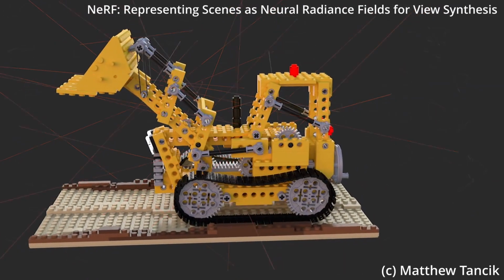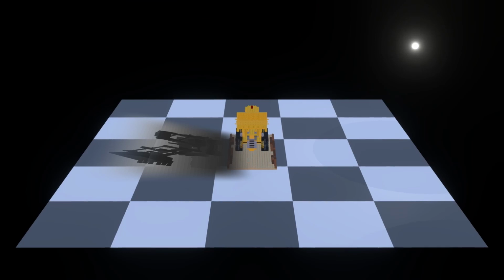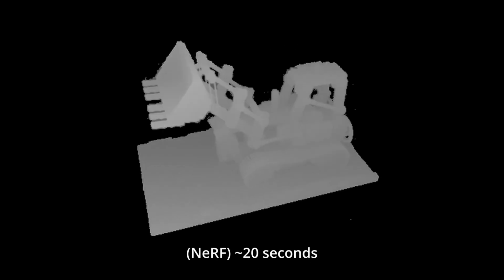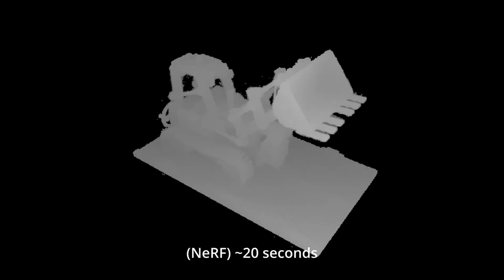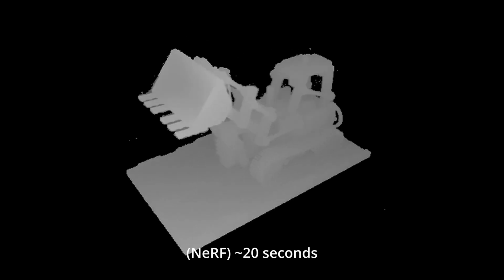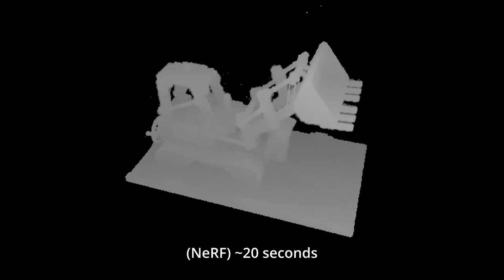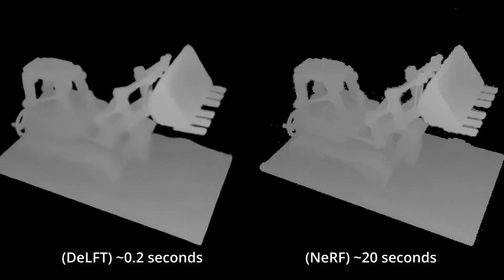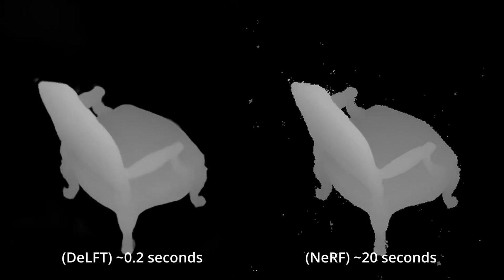Depth Light Field Training (DeLFT)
A Thesis Submitted to EEMCS Faculty Delft University of Technology, In Partial Fulfilment of the Requirements For the Bachelor of Computer Science and Engineering